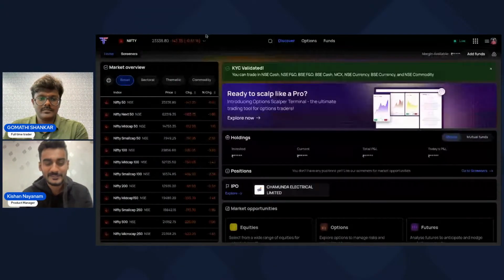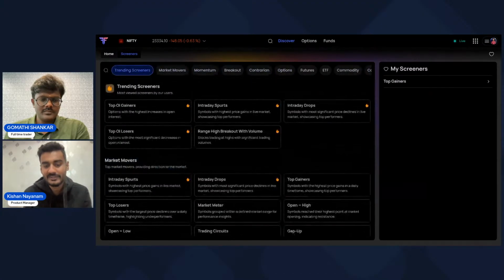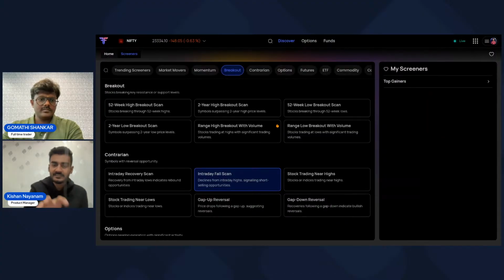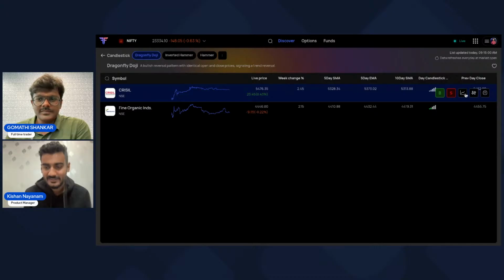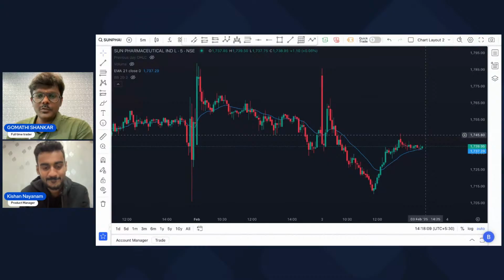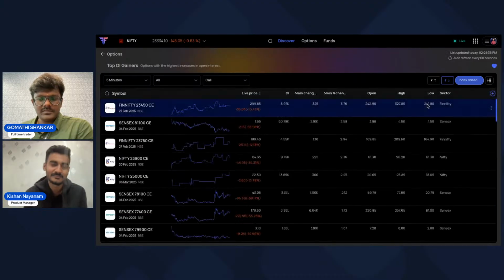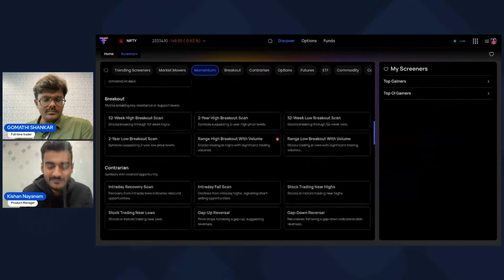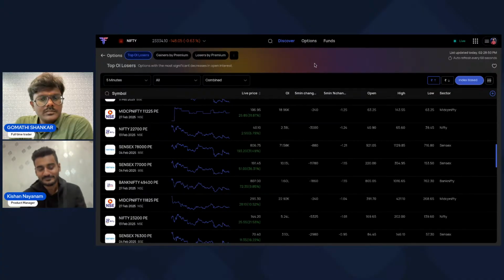Trading Stocks Using Screeners - Live Market Session using FYERS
Fyers screeners allow you to discover trading and investment opportunities by offering a comprehensive suite of over 100+ screeners.

Comprehensive analysis: Over 100+ screeners for price, volume, technical indicators, and candlestick patterns.

Customizable options: Tailor screeners to match your trading strategy.

Save & revisit: Maintain consistent analysis by saving your customized screeners.

Enhanced decision-making: Focus on actionable insights with real-time data updates.

How to access it?

To access the Screeners module:

Log in to Fyers App - web platform.

Navigate to the Screeners tab in the left-hand navigation menu

Open your account with FYERS! Right now!

Books which helped me to become a better trader: